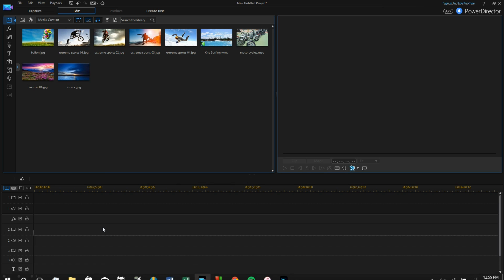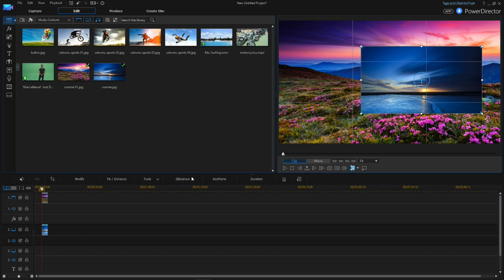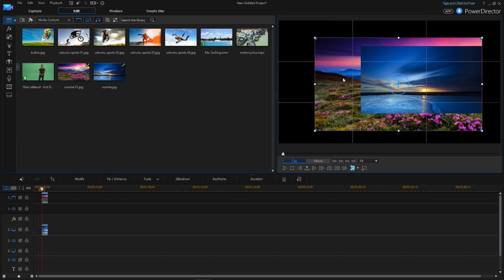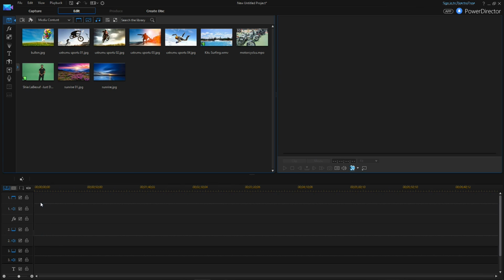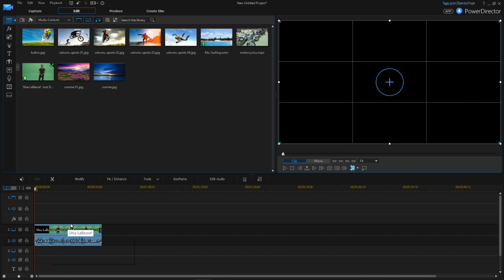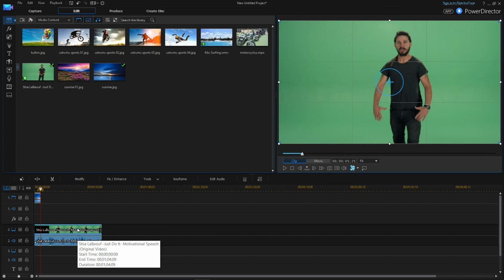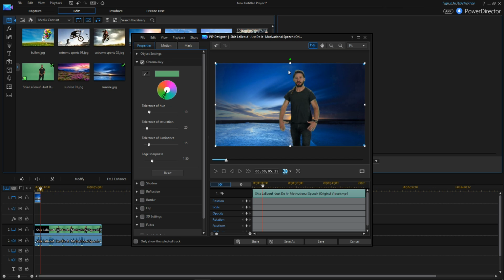How to green screen in Cyberlink PowerDirector 14 (Chroma Key Tutorial)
I have made an updated version of this tutorial that goes much more in depth for PowerDirector 16:
How to green screen in Cyberlink PowerDirector 14! This is a quick tip for how to use the chroma key feature in PowerDirector.

(How to make a wider 2.35:1 Aspect Ratio)